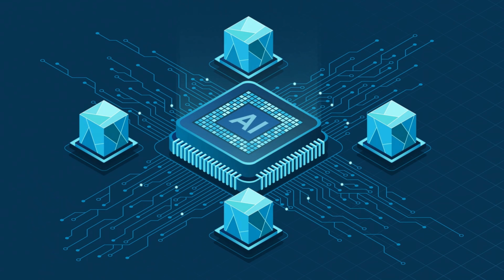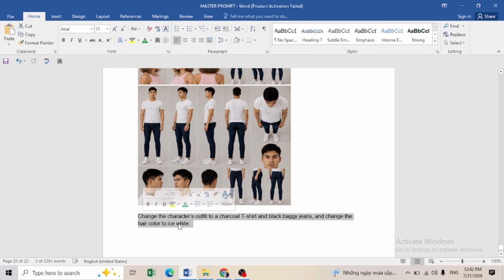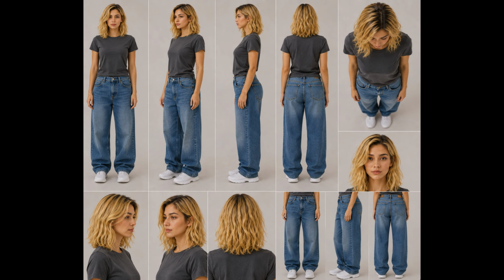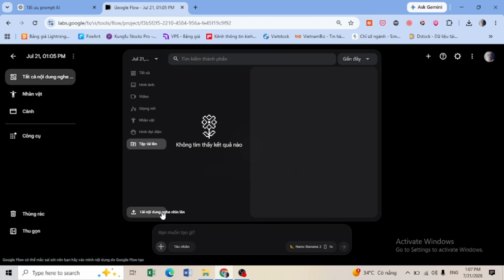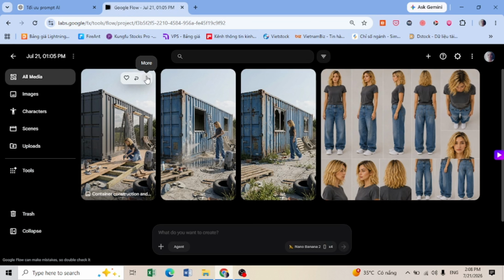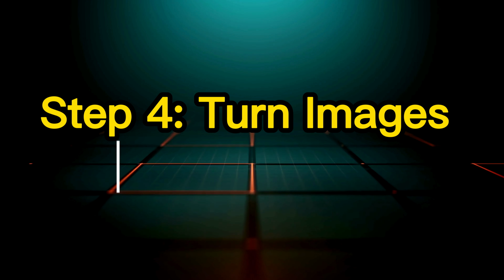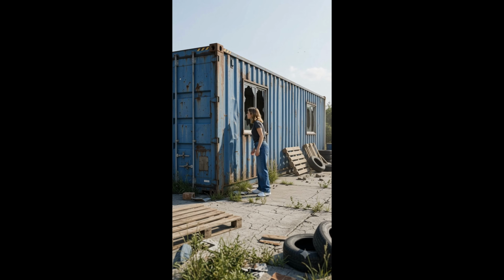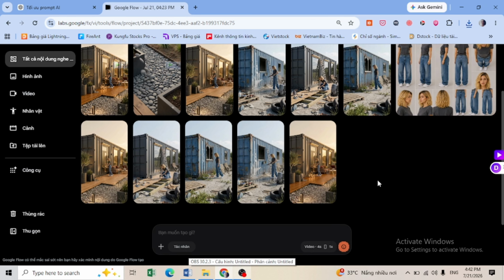The Secret Behind VIRAL AI Renovation Videos Using Google Flow 🚀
🔥 Want to create AI Renovation Videos that captivate millions of viewers? In this tutorial, you'll learn how Google Flow helps creators produce stunning AI Renovation Videos with smooth cinematic transformations and consistent scenes. Discover a simple workflow using Google Flow to generate realistic before-and-after animations, improve storytelling, and create engaging AI content. Whether you're building a faceless YouTube channel, growing an affiliate business, or exploring the latest AI tools, this beginner-friendly guide shows you exactly how to create professional AI Renovation Videos faster and more efficiently with Google Flow.

⌚ TIMESTAMPS
Here is the summary of the main points from the video, keeping the original timestamps:
⏰ [00:00] Introduction to Viral AI Renovation Videos.

⏰ [01:03] Brainstorming Concepts with ChatGPT.

⏰ [01:39] Creating a Consistent Main Character.

⏰ [02:17] Generating Sequential Images in Google Flow.

⏰ [02:58] Animating the Clips and Pacing.

⏰ [03:28] Editing and Polishing the Video.

⏰ [04:21] Pro Tips for Workflow Success.

⏰ [05:06] Conclusion and Call to Action.

 “If I was able to do this, trust me — you can too, and you’ll probably do it even better.”